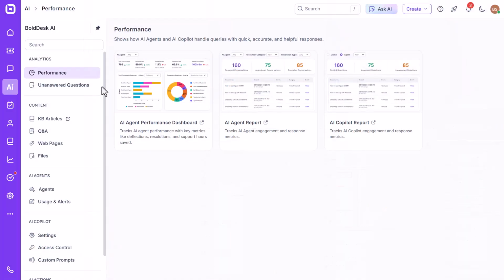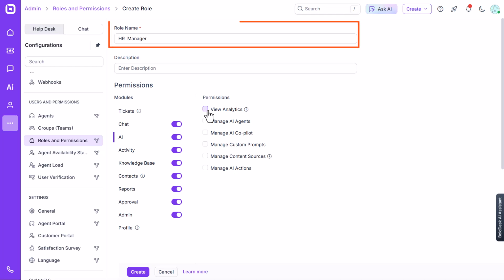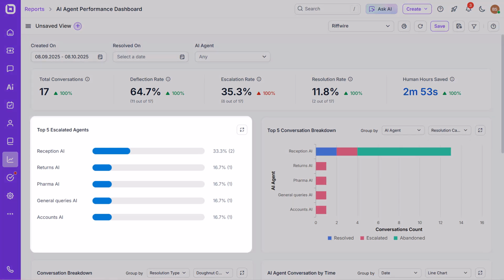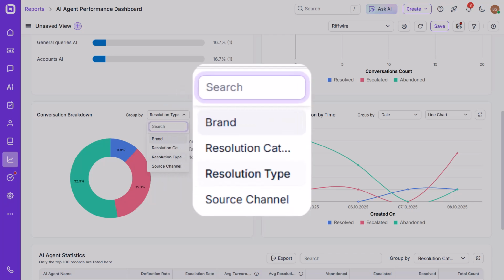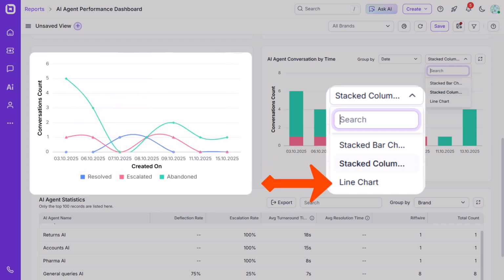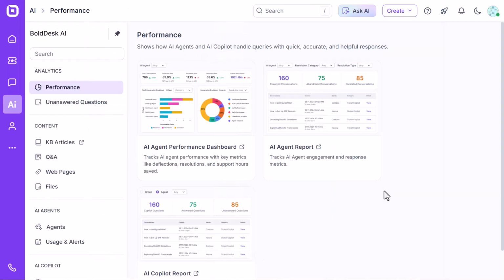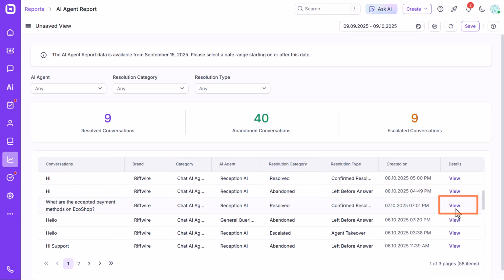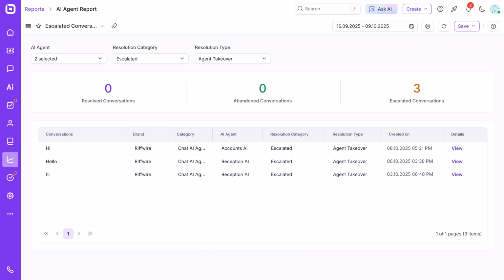Tracking AI Agent Performance in BoldDesk | Dashboard & Reports Explained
Learn how to seamlessly track your AI agent’s performance using a BoldDesk Dashboard. In this video, we walk you through how to monitor key metrics, visualize agent activity, and optimize support operations using BoldDesk’s intuitive dashboard. Whether you're managing customer service bots or internal AI tools, this guide will help you make data-driven decisions with confidence.

BOOKMARK DETAILS
[00:00] Introduction
[00:17] Roles & Permissions
[00:49] AI Agent Statistics Overview
[01:16] Top 5 Escalated Agents
[01:29] Conversation Breakdown Widget
[01:56] Time-Based AI Agent View
[02:05] AI Agent Statistics Widget
[02:17] Applying Filters
[02:34] AI Agent Performance Report
[03:05] Bookmarks & Filters